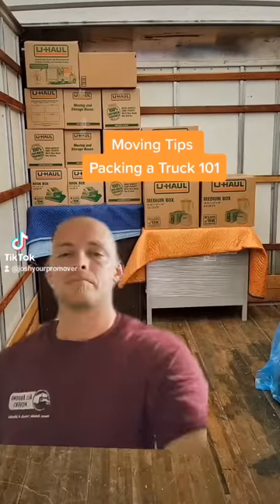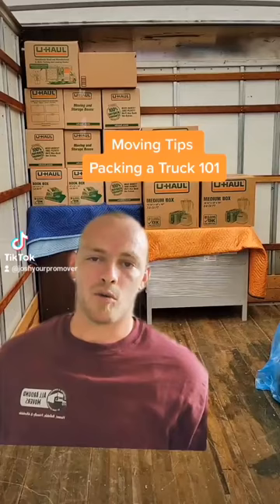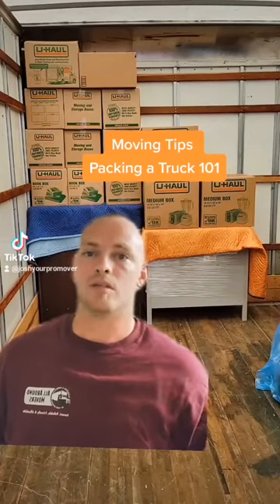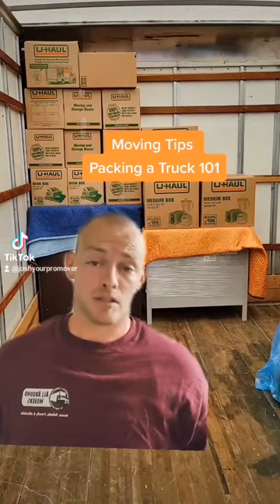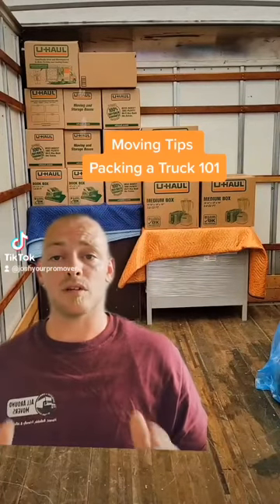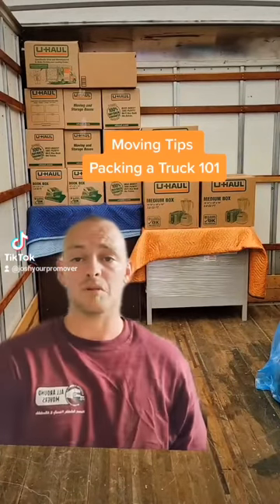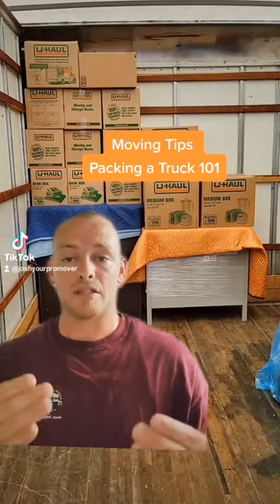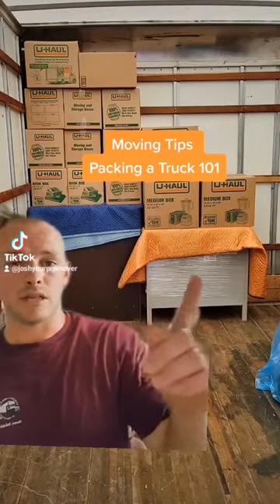Moving Tips - Packing your own moving truck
Check out this Moving tip on how to pack a moving truck. This Moving Hack will help you pack a moving truck while maximizing the amount of space you get on the truck.